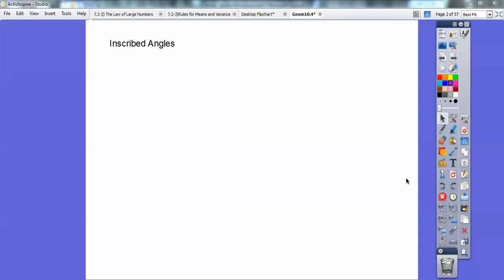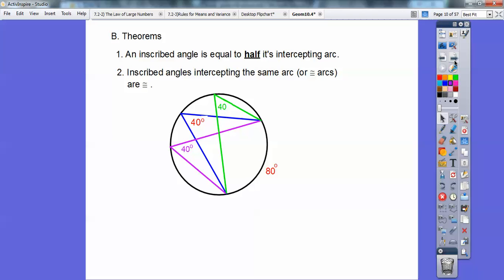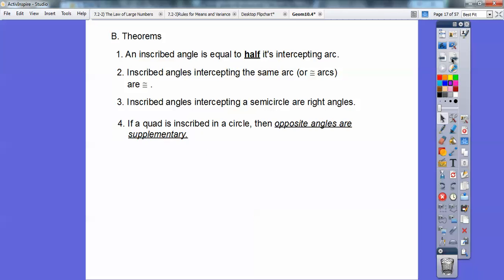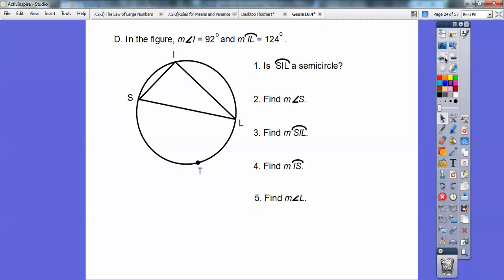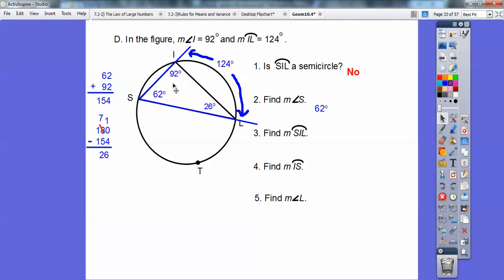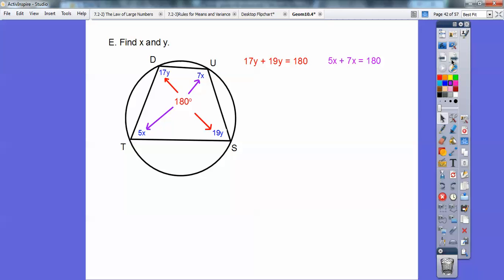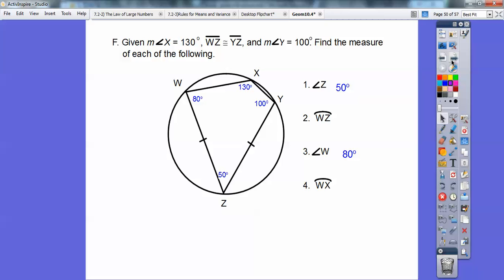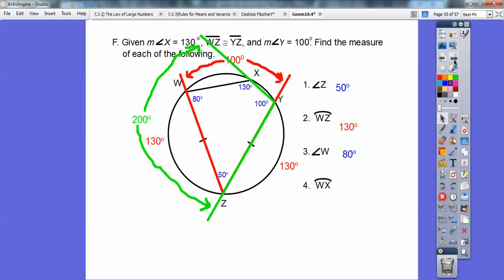Inscribed Angles in a Circle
This is a step-by-step Geometry tutorial on Inscribed Angles in a Circle.